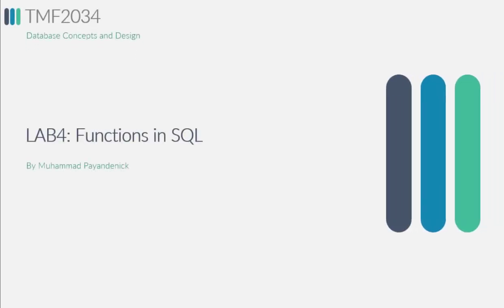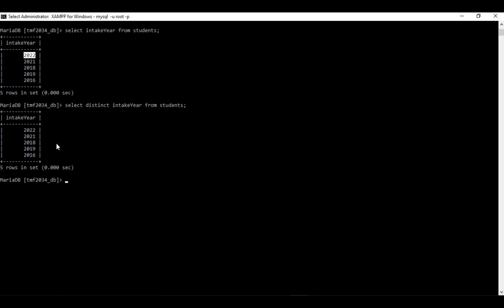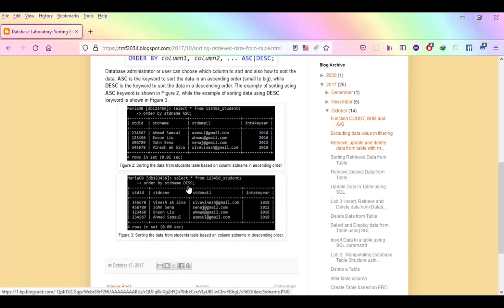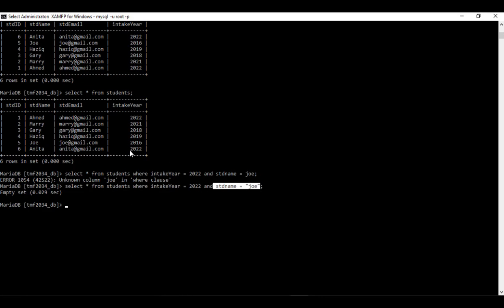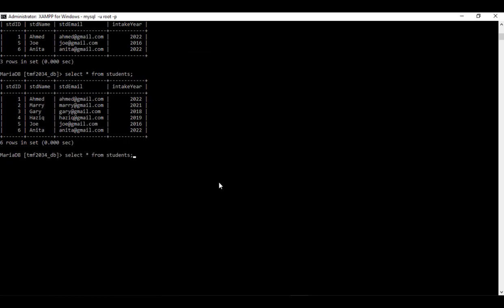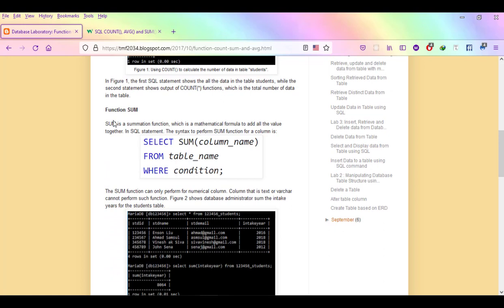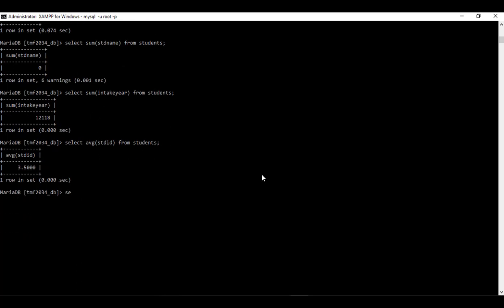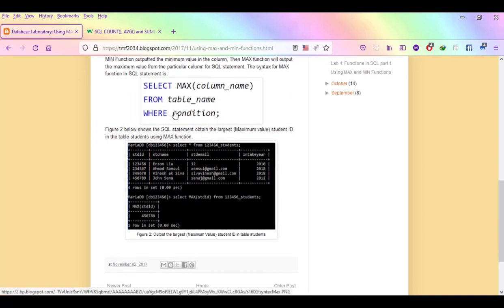Functions in SQL | Lab 4 Database Concepts and Design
SQL SELECT DISTINCT Statement
Sorting and ordering data
SQL AND, OR and NOT Operators
SQL MIN() and MAX() Functions
SQL COUNT(), AVG() and SUM() Functions

- The ORDER BY keyword is used to sort the result-set in ascending or descending order.
- The MIN() function returns the smallest value of the selected column.
- The MAX() function returns the largest value of the selected column.
- The COUNT() function returns the number of rows that matches a specified criterion
- The AVG() function returns the average value of a numeric column.
- The SUM() function returns the total sum of a numeric column.